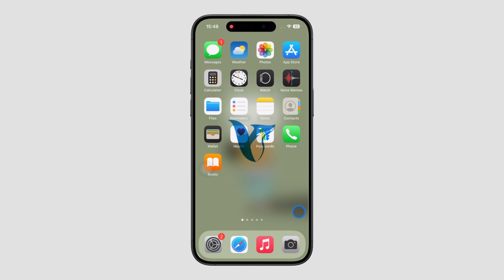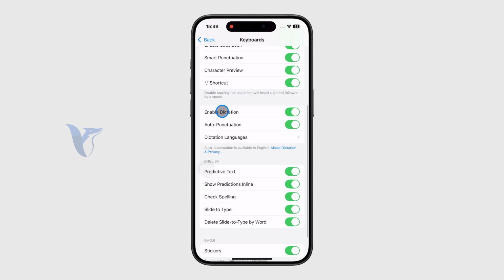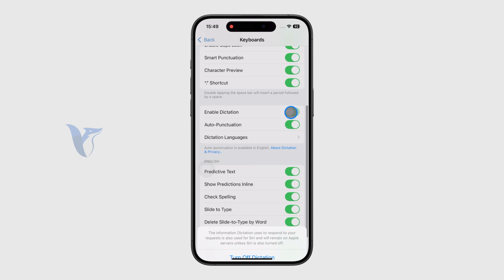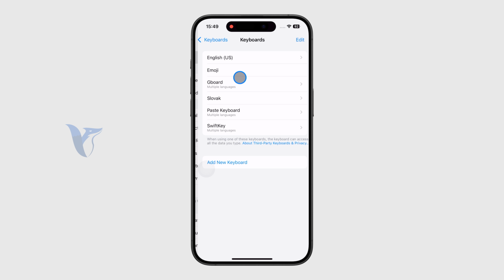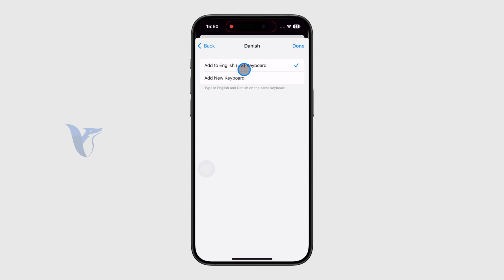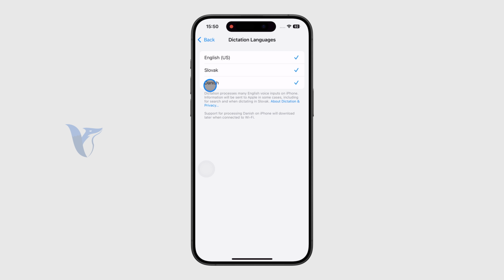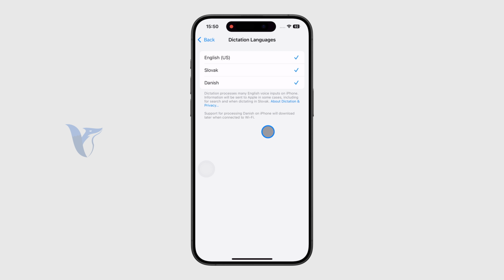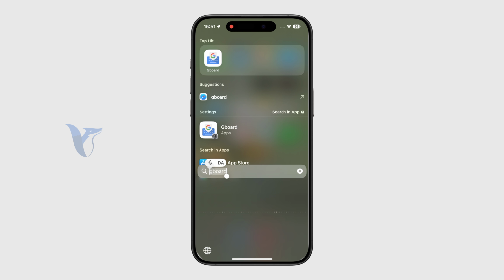How to Add Dictation Language on iPhone (tutorial)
Learn how to add a new dictation language on your iPhone to make voice input more versatile and accurate. This step-by-step guide will help you customize your device for multilingual speech recognition.